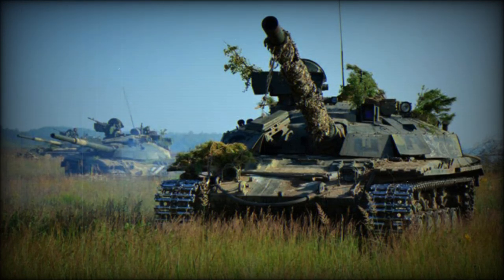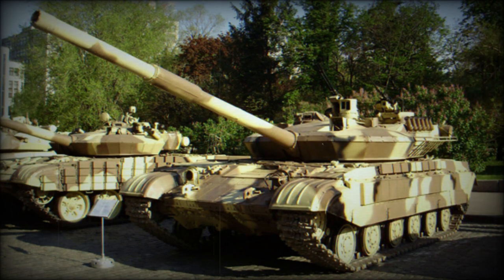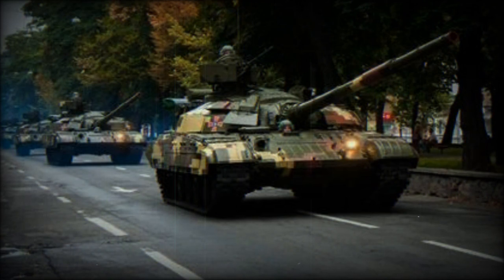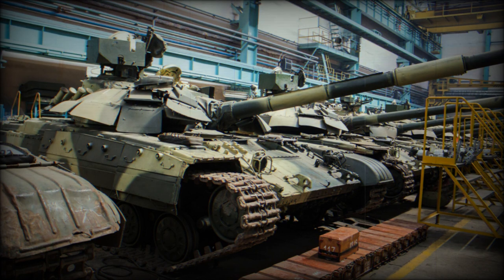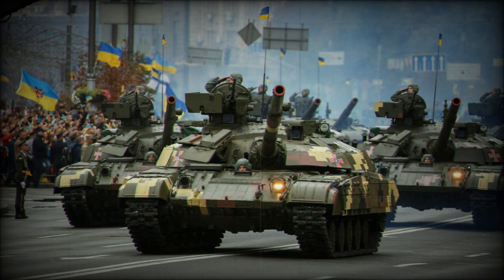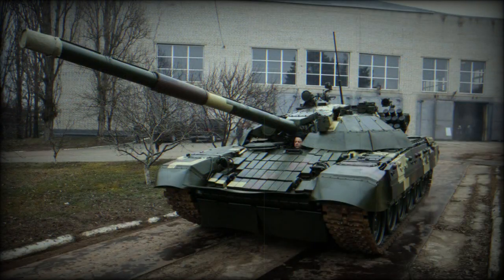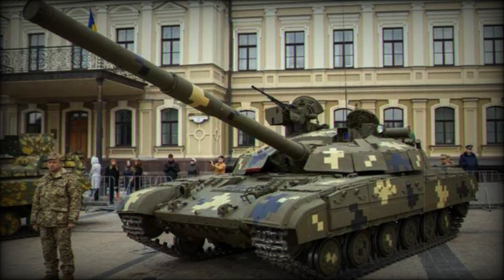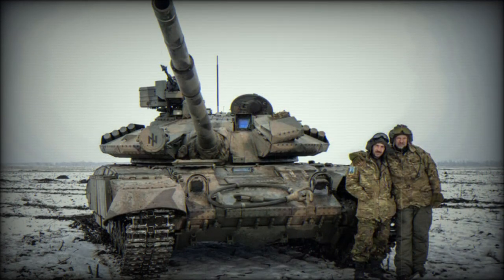T-64BM Bulat Main Battle Tank (Ukraine)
The T-64BM Bulat is a Ukrainian upgrade of the ageing Soviet T-64B main battle tank. Ukraine operates over 2 200 of the old T-64 Main Battle Tanks (MBTs). The Bulat was revealed in 1999. Initially two upgrade variants were proposed - the T-64BM (also referred as the T-64U) and the T-64BM2. The T-64BM2 was fitted with new automatic loader, however it had inferior fire control system. Eventually the more advanced T-64BM upgrade was selected. First vehicles were upgraded and delivered to Ukrainian Army units in 2005. In 2014 this MBT saw action during ongoing military conflict in Ukraine. It was widely used during this conflict. However recently all surviving T-64BM tanks were repaired and put to storage. For some reason Ukrainian military command decided not to use these tanks in conflict and rely on the ageing T-64BV tanks.

   Protection was improved by installation of add-on passive and Explosive Reactive Armor (ERA). Composite armor is used at the front of the hull and turret. The T-64BM Bulat is fitted with Ukrainian Nozh modular ERA, which reportedly recommended itself well. Vehicle is fitted with NBC protection and automatic fire suppression systems.

   This main battle tank is armed with a fully-stabilized 125 mm smoothbore gun, fitted with automatic loader. Maximum effective range of fire is 2 500 m at daytime and up to 1 500 m at night.

   The Bulat is compatible with the 9K119 Svir (Western reporting name AT-11 Sniper) anti-tank guided missiles. These are handled and fired in the same manner as ordinary munitions. Guided missiles have a 90% hit probability at 4 000 m range and 80% hit probability at a maximum range of 5 000 m. Its control system is based on a laser beam, while the missile automatically keeps to the center of the beam. A total of 36 rounds, including anti-tank guided missiles, are carried for the main gun.

   Secondary armament consists of coaxial 7.62 mm machine gun and remotely operated 12.7 mm anti-aircraft machine gun.

   This main battle tank is fitted with new fire control system of the Ukrainian T-84 MBT. All sights and aiming devices were also upgraded.

   The original engine of the T-64 tank was an unsuccessful Soviet attempt to copy a powerpack of the British Chieftain. The 5TDF engine on the original T-64 was notoriously unreliable. The Bulat MBT has an upgraded powerpack. The tank is powered by a 5TDFM diesel engine, developing 850 hp. It is an uprated and more reliable version of the previous 5TDF. However despite increased engine power weight of the tank also increased during the upgrade. The T-64BM is slow comparing with most modern tanks due to its low power-to-weight ratio. It was proposed to be fitted with a more powerful 6TD diesel, developing 1 000 hp.

   The T-64BM has a deep wading kit and can ford water obstacles up to 5 m deep.

T-64BM2 is a further improved version. This tank is powered by a 6TD-1 diesel engine, developing 1 000 hp. A similar engine in used on the T-80UD main battle tank. The T-64BM2 tank was more agile due to increased power-to-weight ratio. Also there were some other improvements. The tank weights 46 t. Prototype was tested in 2021. Older T-64 tanks could be upgraded to this standard. Some in 2021 Ukrainian armed forces ordered 12 of these tanks. At least 7 T-64BM2 tanks were delivered during the same year.